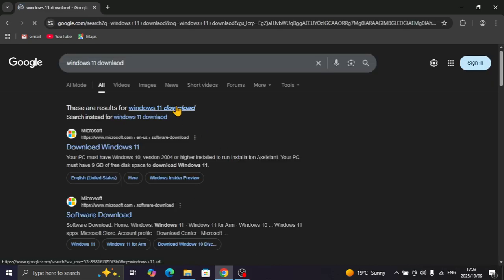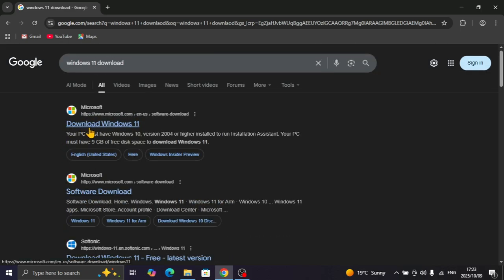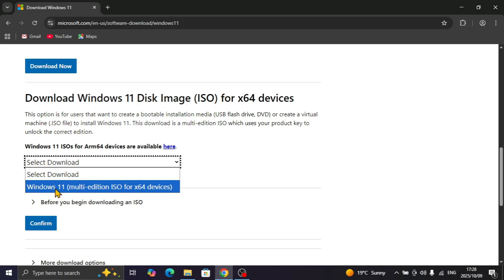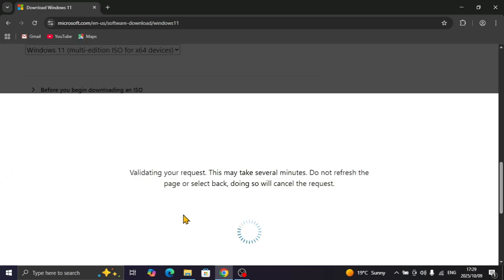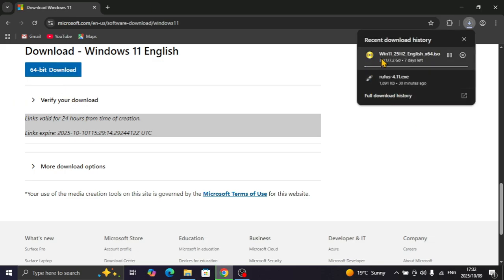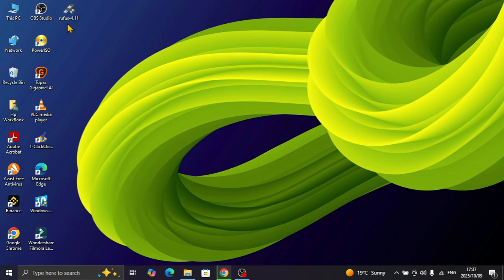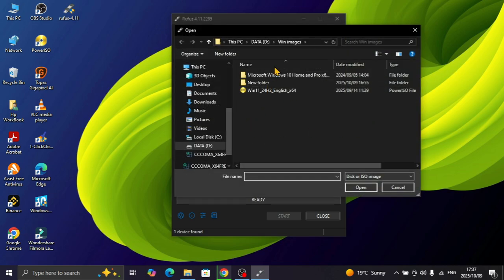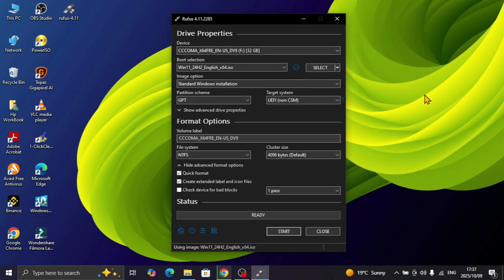Why You Can Get Official Windows 11 for FREE Now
Steps to Install Windows 11
Once the bootable USB is created, you can use it to perform a clean installation or an in-place upgrade.
Boot from the USB Drive:
Insert the created USB drive into the PC you want to install Windows 11 on.
Restart your PC and access the Boot Menu or BIOS/UEFI settings (often by pressing a key like F2, F10, F12, or Delete during startup, consult your PC manufacturer's documentation).
Select the USB drive as the boot device.
Start Setup: The Windows Setup screen will appear. Select your language and other preferences, then click Next.
Enter Product Key: If prompted, enter your product key or select "I don't have a product key" if you are reinstalling Windows 11 or upgrading a digitally licensed Windows 10 PC.
Select Installation Type:
For a clean install (recommended, but deletes all data), choose "Custom: Install Windows only (advanced)". Delete all existing partitions on the drive where you want to install Windows, select the resulting Unallocated Space, and click Next.

For an upgrade (to keep files, apps, and settings, if upgrading from Windows 10), choose "Upgrade: Install Windows and keep files, settings, and applications." (This option is typically used by running setup.exe from the USB while still in Windows).
Complete Installation: Follow the remaining on-screen prompts. Your PC will restart several times during the process.
Initial Setup: After the final restart, you will go through the initial setup, including connecting to a network, signing into your Microsoft account, and configuring settings.